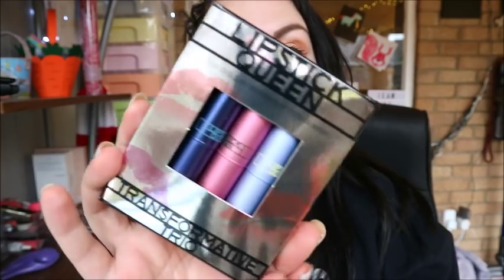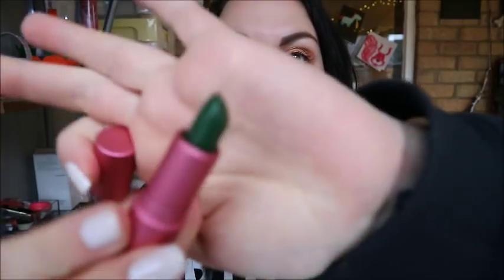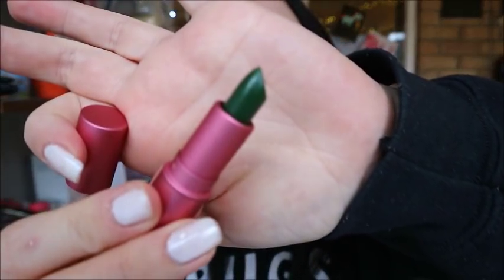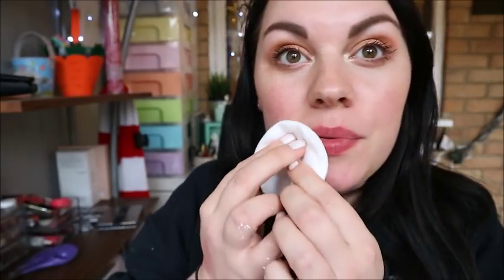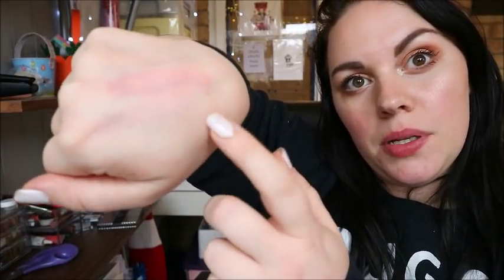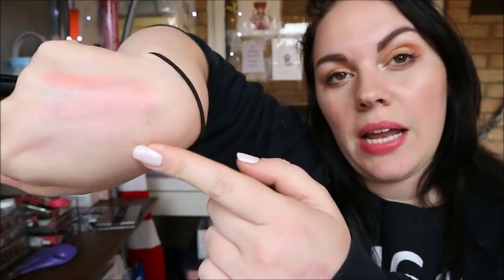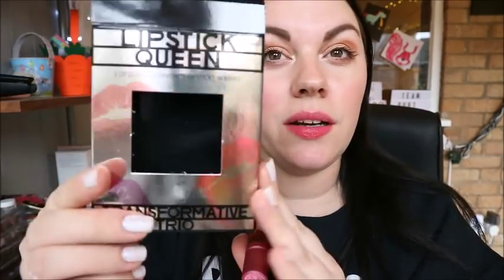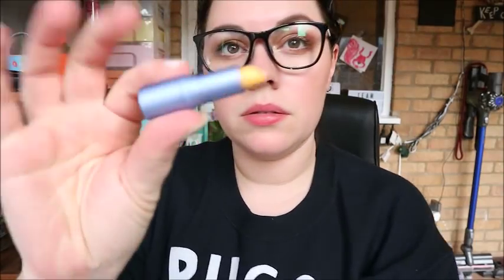COLOUR CHANGING LIPSTICK - LIPSTICK QUEEN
All views in this video are my own. Just because an item or product doesn’t work for me or I don’t like it doesn’t mean that it won’t work for you. If i don't like something that is your favourite it’s not meant in a negative way it just didn’t work for me.
Instagram - Lucy_Purtface  (im addicted to insta stories)

My intro music to most videos (not vlogs and slimming world ) is as follows

A – mostly I use my Canon EOS M10 but occasionally I use my iphone 7plus